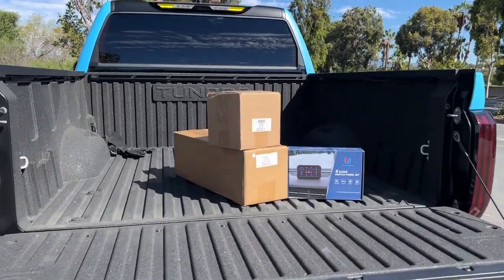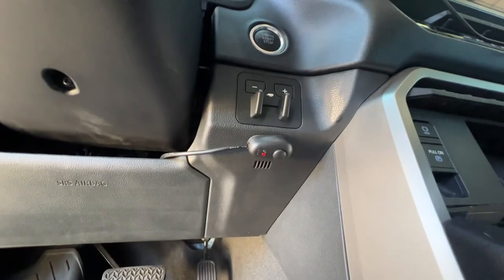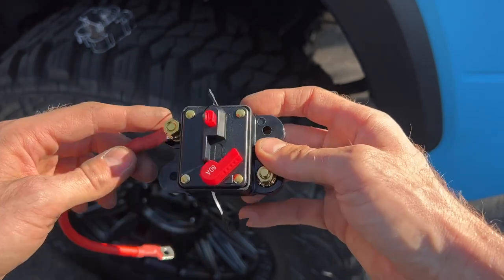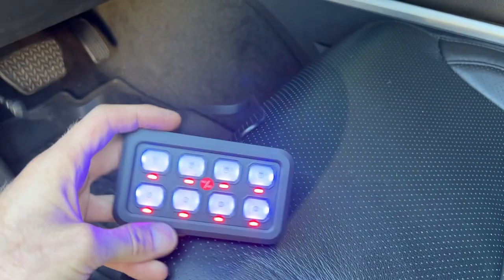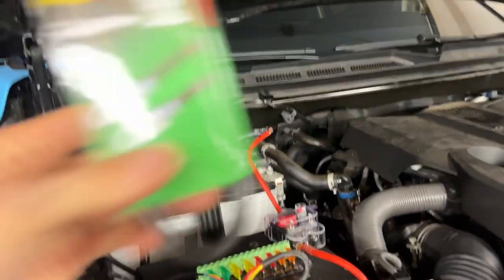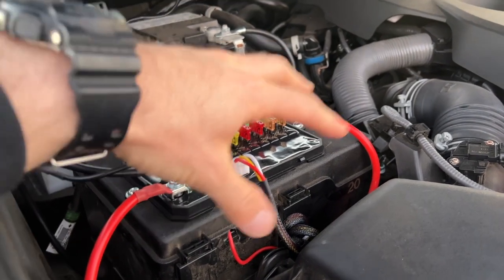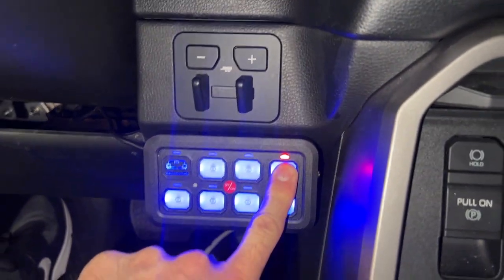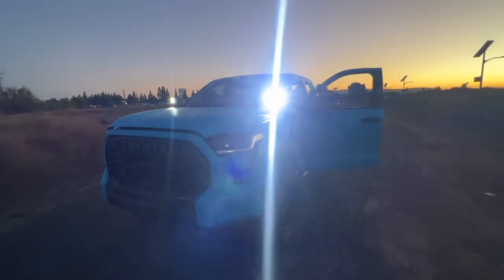No More Messy Switches And Wires!!